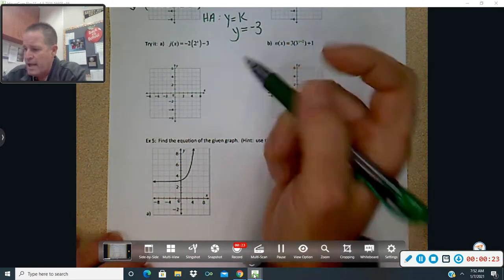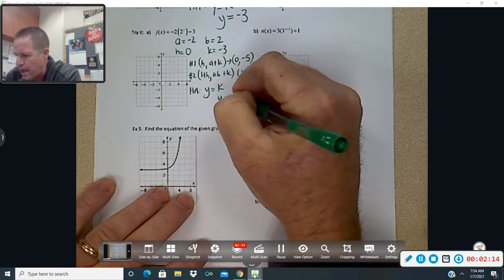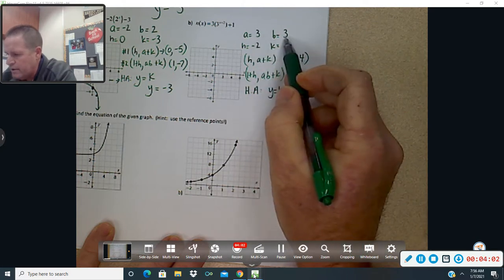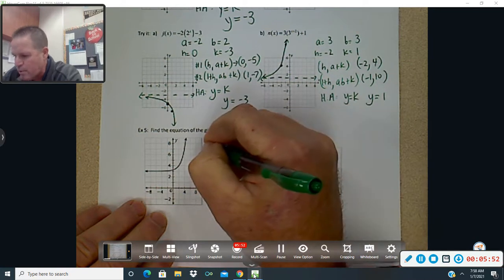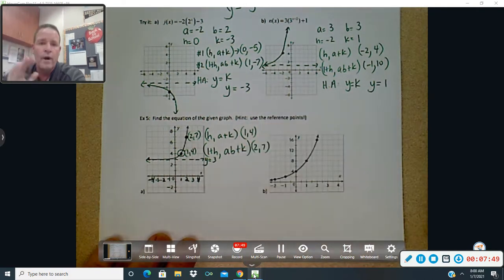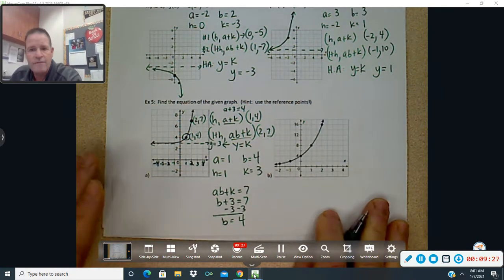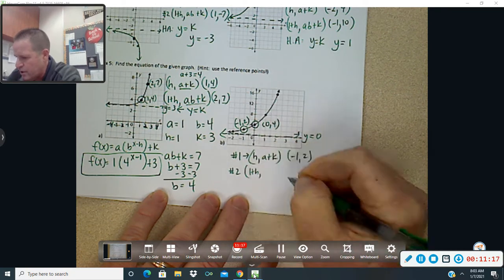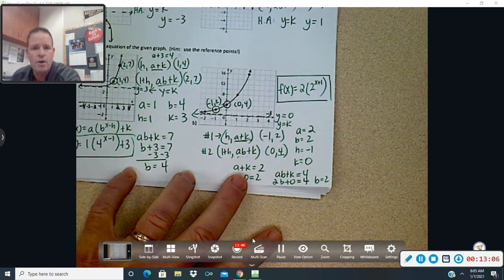Exponential Growth Review